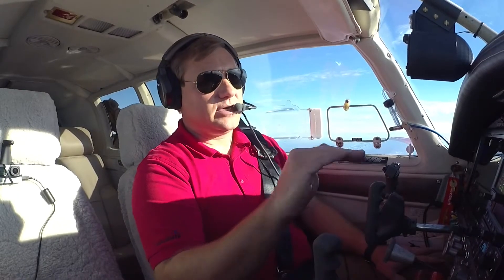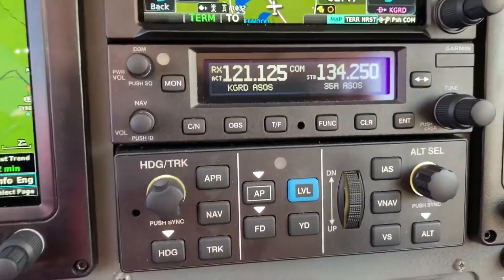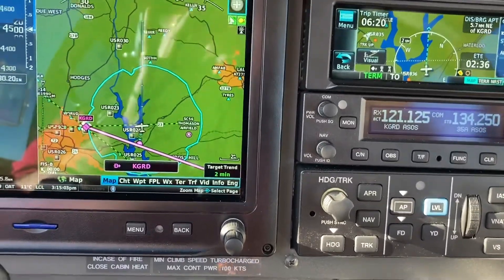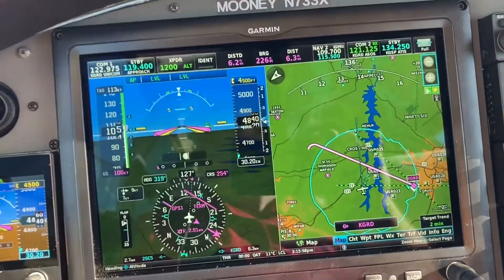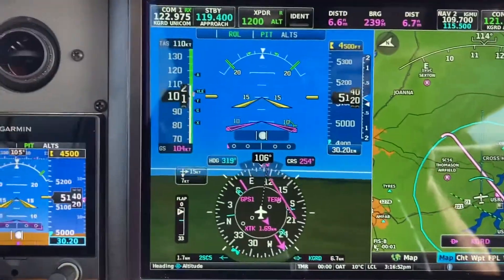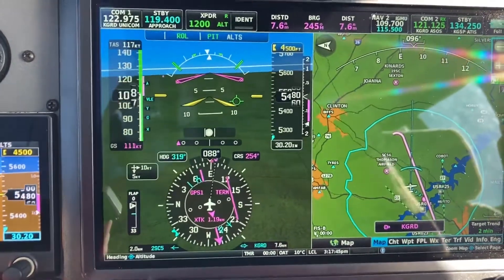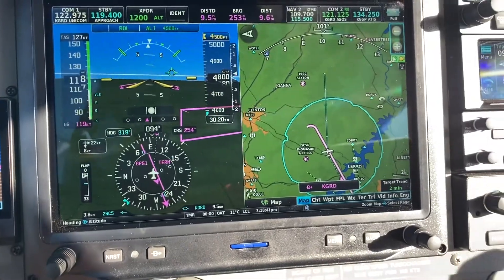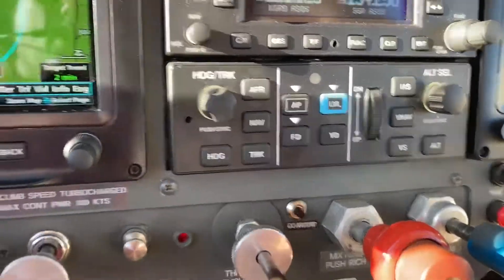Garmin GFC500 Autopilot ESP level “blue button “ demo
Demo of tho e the level button and ESP works on Garmin GFC500 autopilot